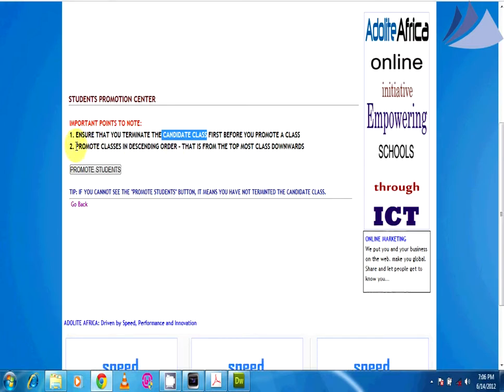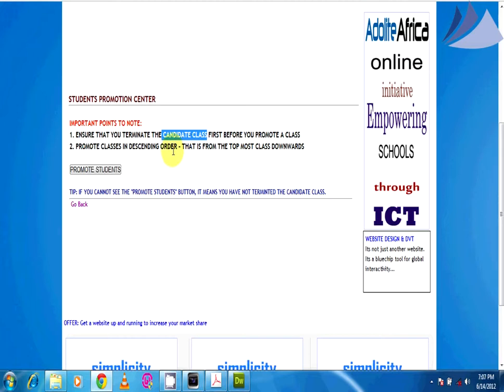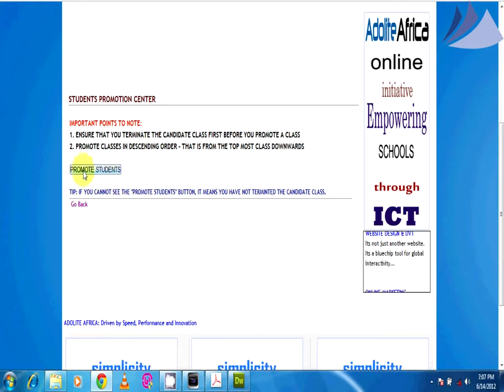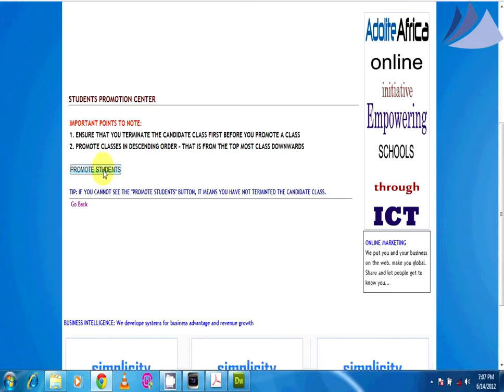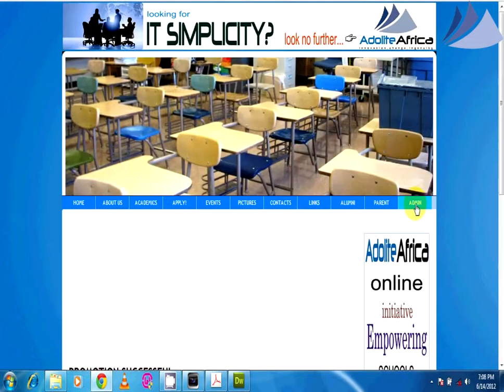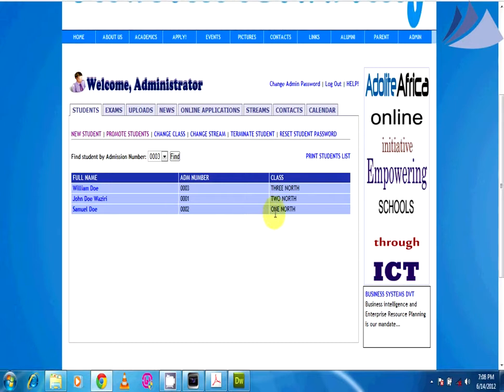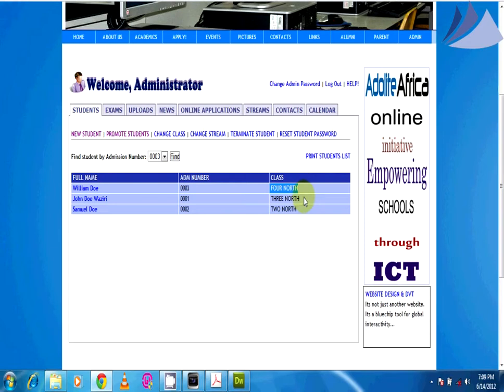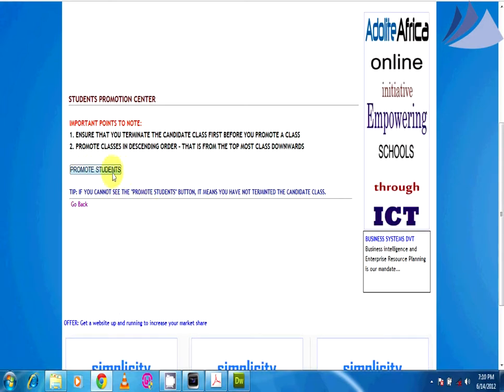How To Promote Students